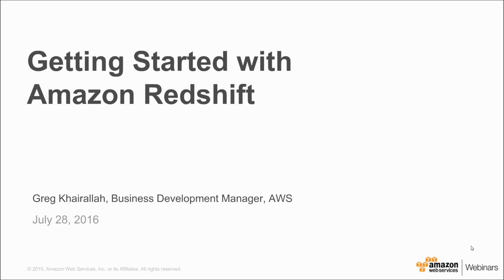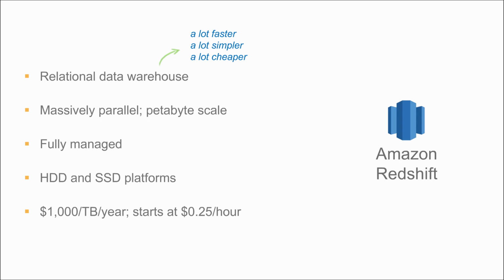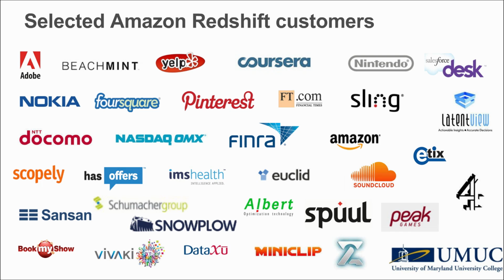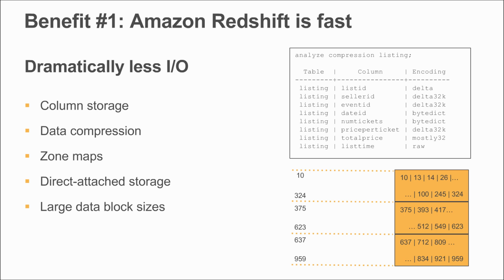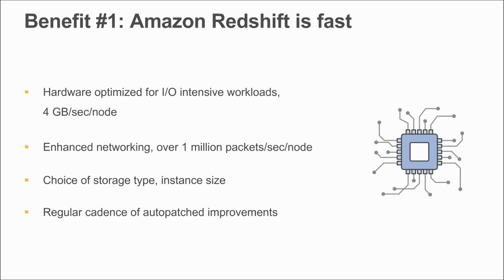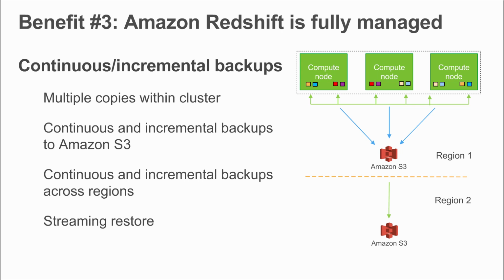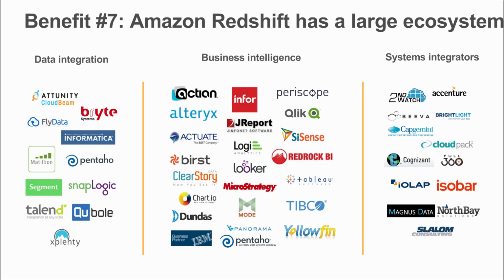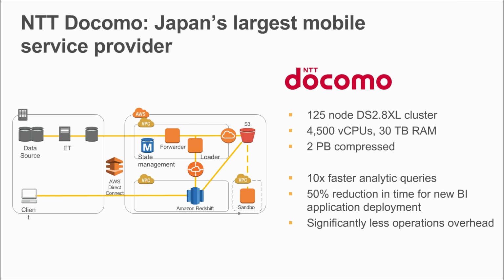Getting Started with Amazon Redshift - AWS July 2016 Webinar Series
Traditional data warehouses become expensive and slow down as the volume of your data grows. Amazon Redshift is a fast, petabyte-scale data warehouse that makes it easy to analyze all of your data using existing business intelligence tools for as low as $1000/TB/year. This webinar will provide an introduction to Amazon Redshift and cover the essentials you need to deploy your data warehouse in the cloud so that you can achieve faster analytics and save costs.

Learning Objectives:
• Get an introduction to Amazon Redshift's massively parallel processing, columnar, scale-out architecture
• Learn how to configure your data warehouse cluster, optimize schema, and load data efficiently